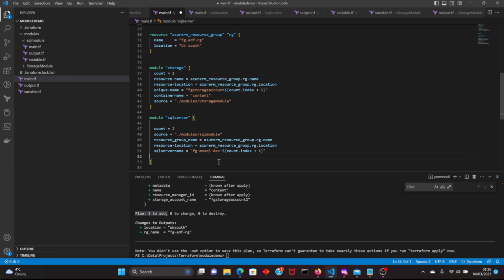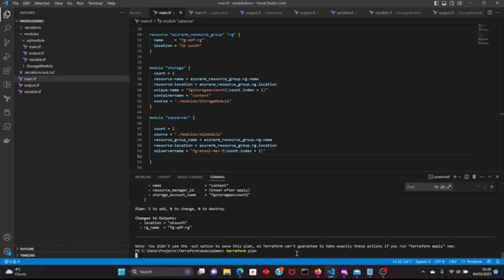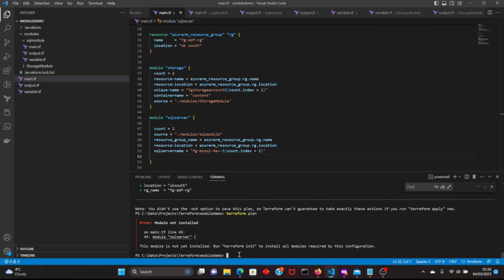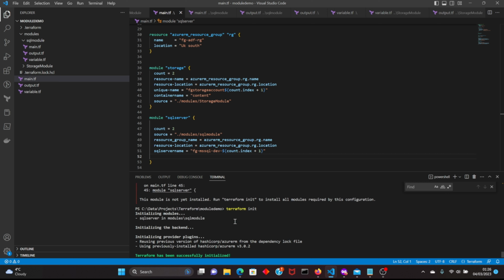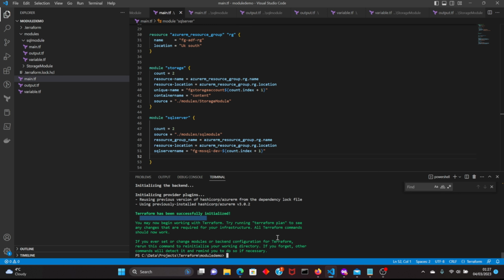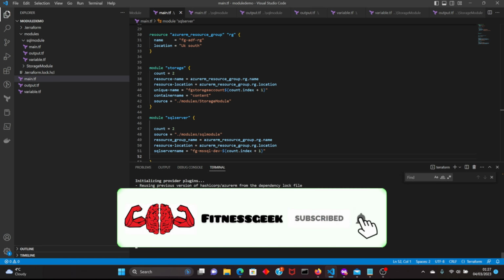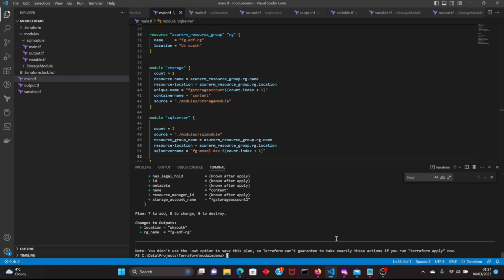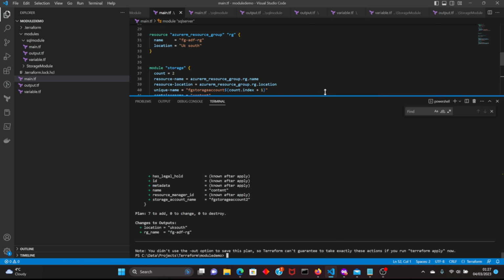How to Fix 'Module Not Installed' Error in Terraform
Have you ever encountered the "module not installed" error while working with Terraform? Don't worry, you're not alone! This error can occur for a variety of reasons, but fortunately, it's usually a straightforward fix.